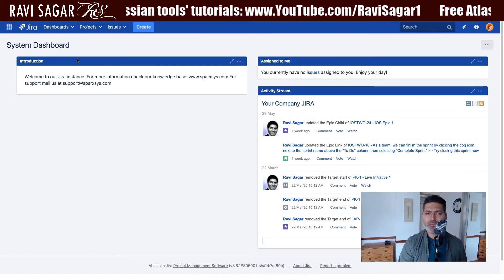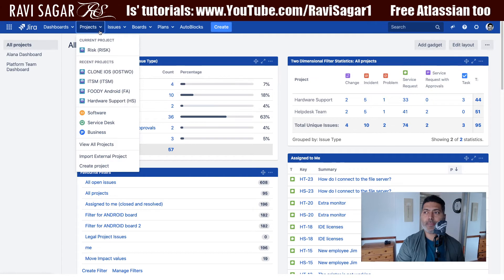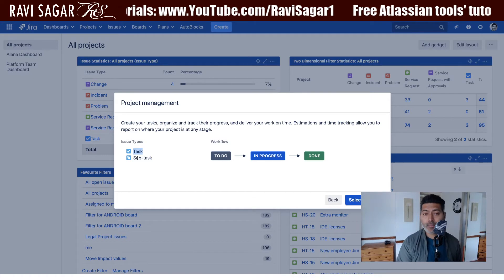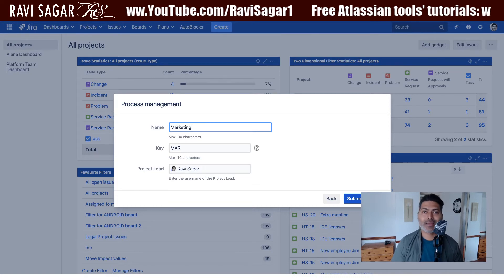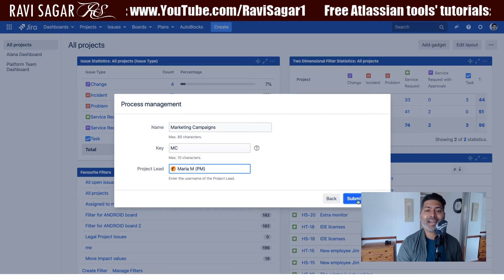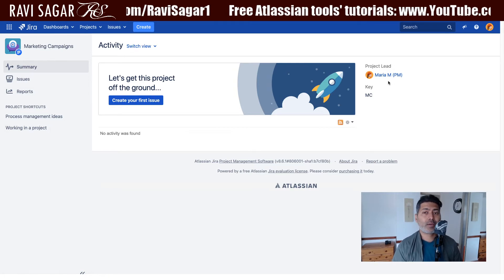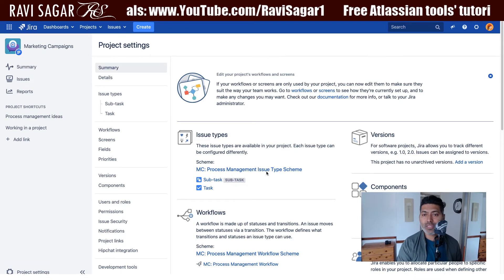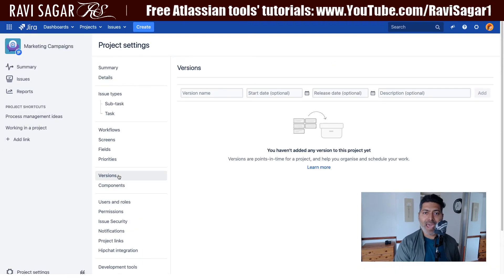Jira Core - How to work on a project?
Let us discuss how to work on a project, do a a project walkthrough, create versions, components and take a look at the project roles.

1. Jira Quick Start Guide (Book)
3. Jira 7 Guide for Administrators and Developers (Video course)
4. Jira 7 Essentials (Video course)

5. Google Apps Script tutorials

Social